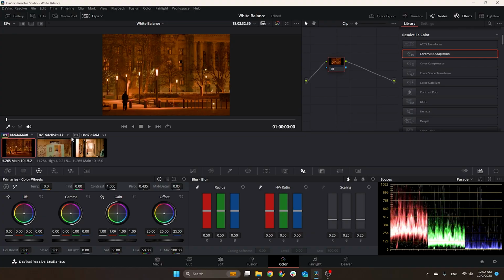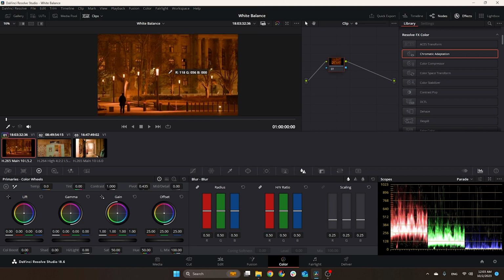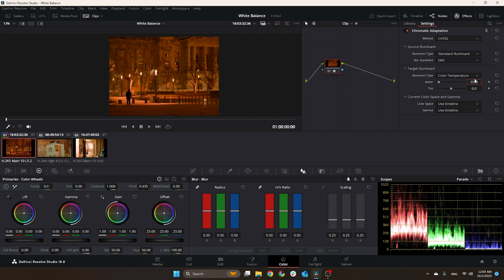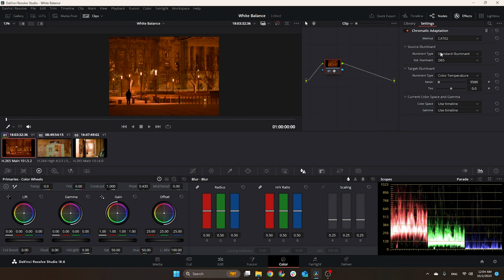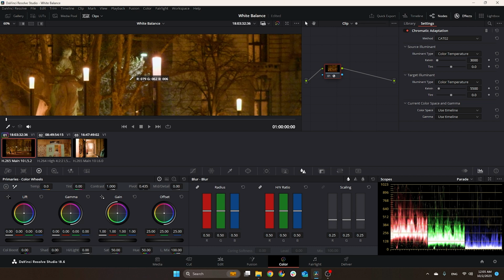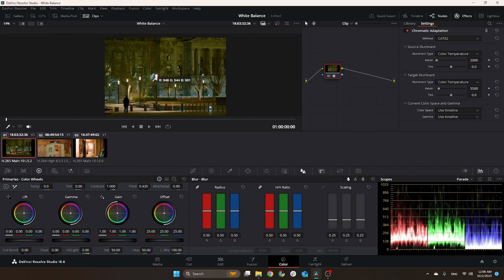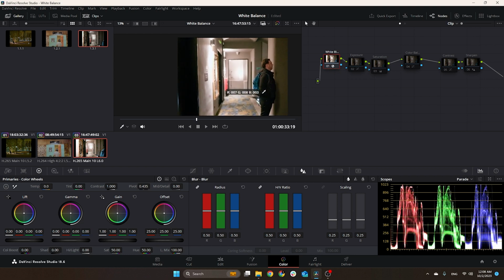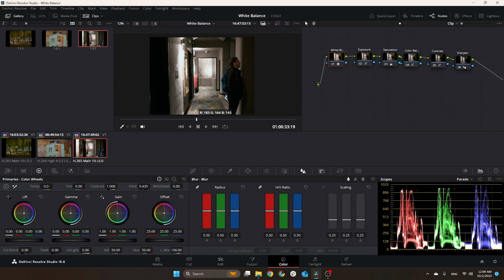Video White Balance Hack: Fix of Any Footage in Post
Unlock the secrets to perfecting your white balance in post-production!

In this tutorial, we will dive deep into the challenges of nighttime footage with strong orange casts due to street lamps.

Discover the power of chromatic adaptation, understand the difference between source and target illuminants, and learn how to achieve a neutral white balance even if you didn't get it right during the shoot.

Whether you're working with 10-bit, 16-bit, or 8-bit footage, this guide will help you transform your videos with a more professional look.

Don't let incorrect white balance ruin your shots; master the art of post-production white balance correction today!